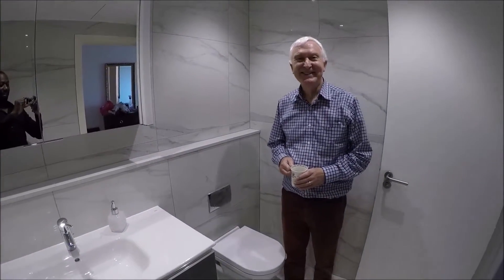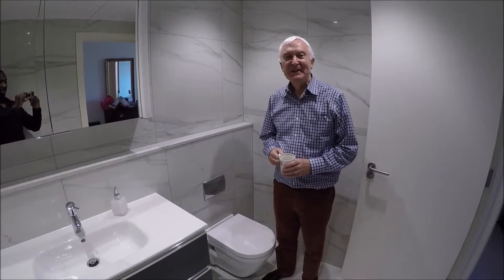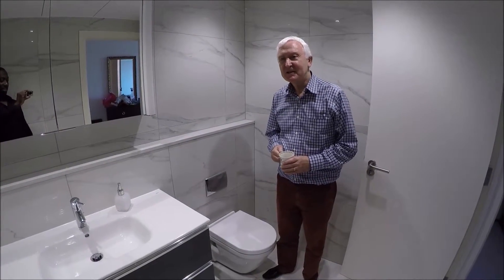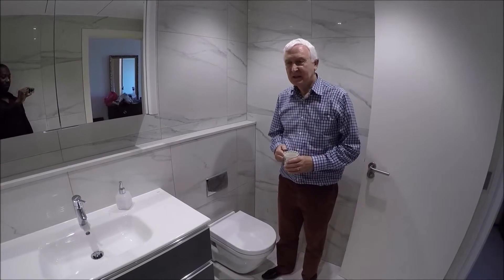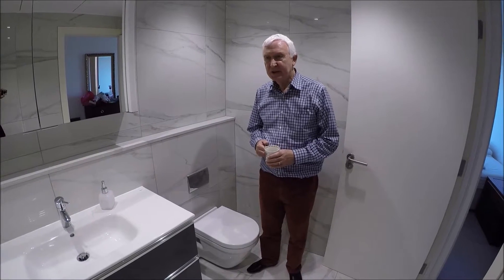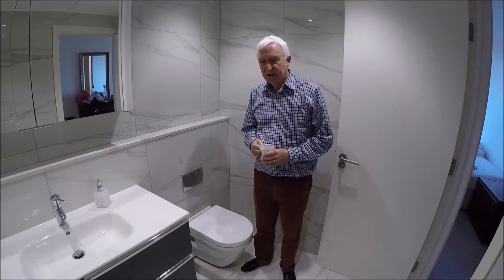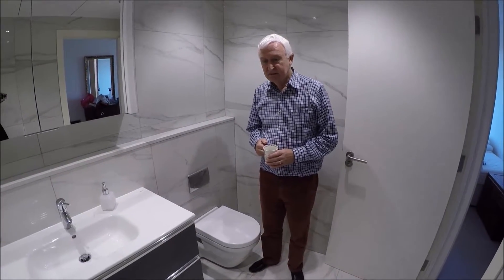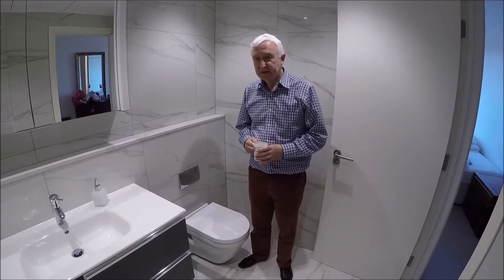Bathroom Fitters and Fitting Installation at St John's Wood Mr Broderick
Bathroom Renovation in St John’s Wood London

Finally, finished bathroom installation in St John’s Wood London where we had a really hard time fitting steel shower tray into the concrete floor and hiding all waste pipes. Mr Broderick is pleased with a job and is delighted with the quality of our fittings as shown in this video